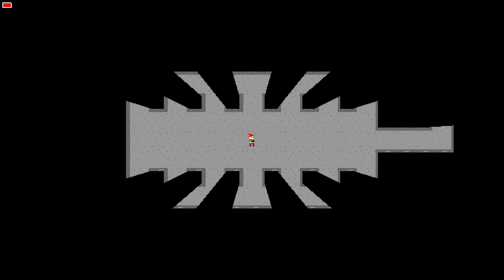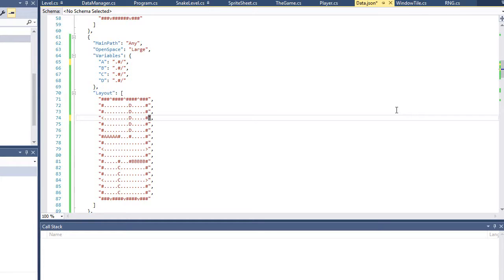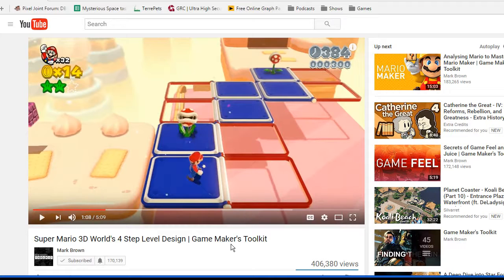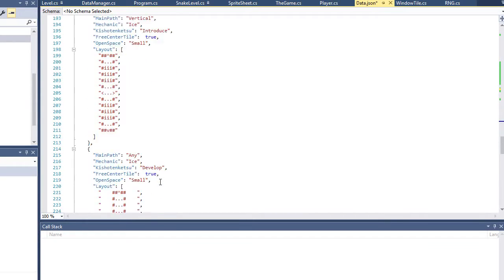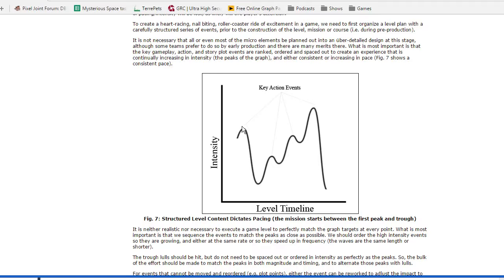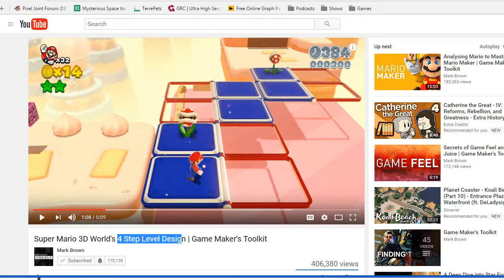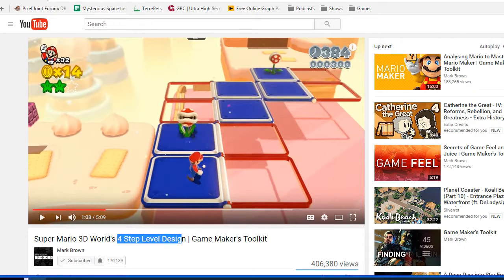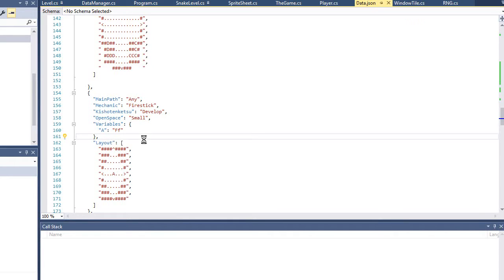rambling about game design: Kishotenketsu, interest curves, and flow